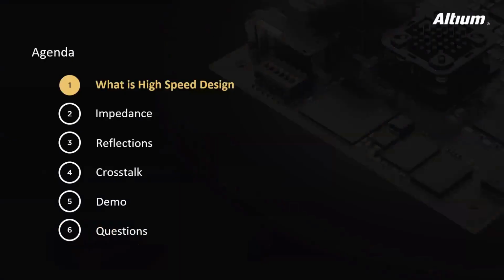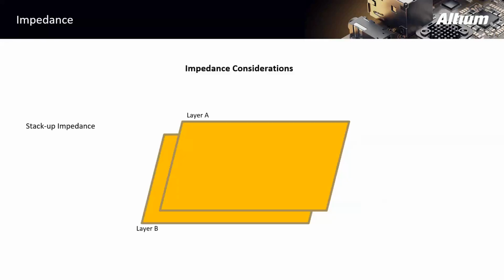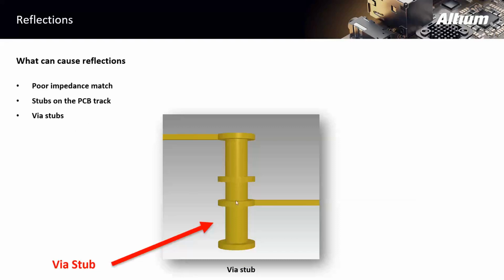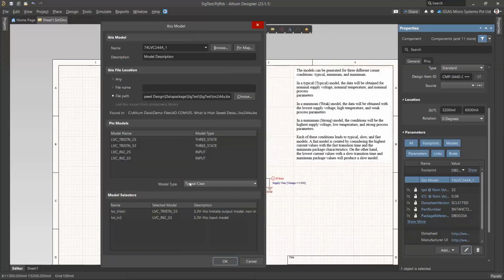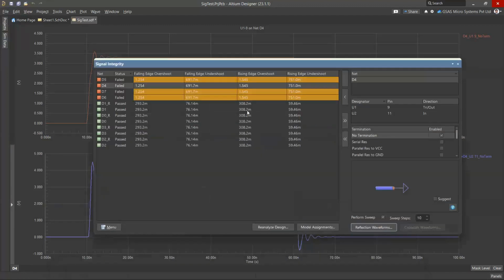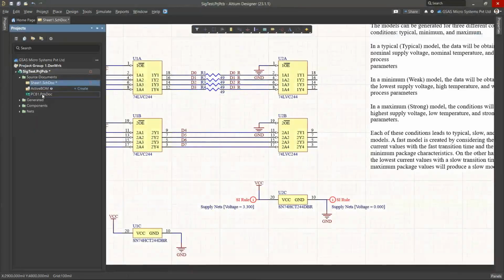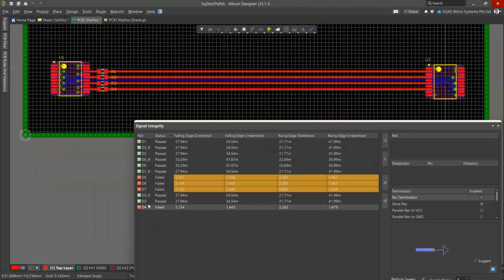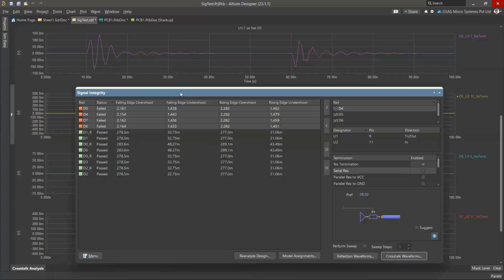Live Webinar | What is High Speed Design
In this webinar, we will explore the following areas:
When should a signal be treated as “high-speed”?
How do Reflections, Crosstalk, and Impedance influence design decisions?
How to perform Signal Integrity Analysis.
How to perform Crosstalk analysis.